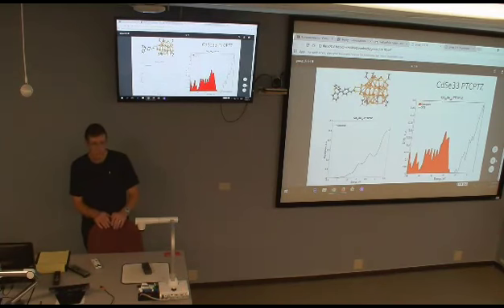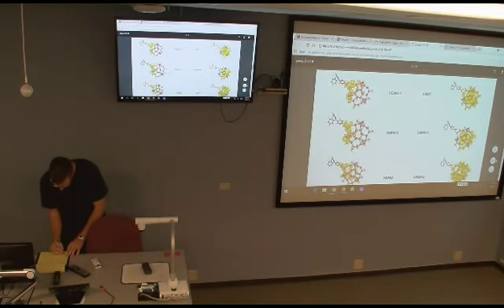group meeting #15, instructor00